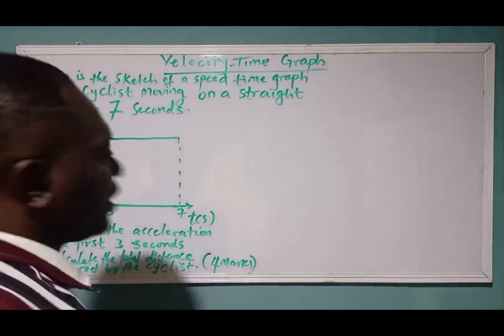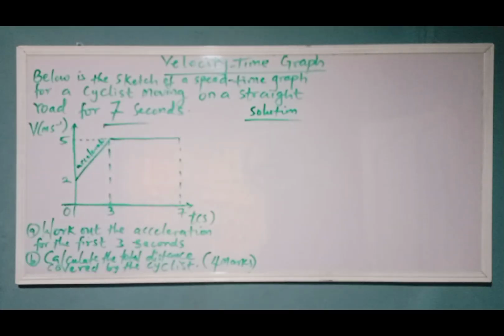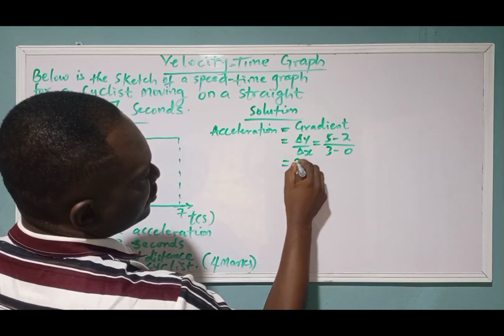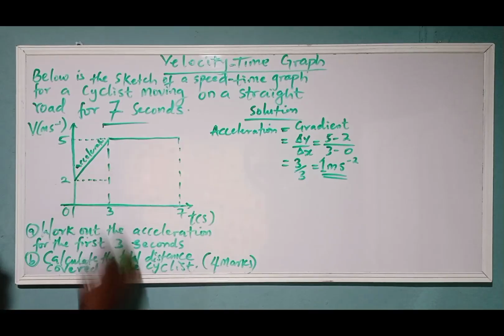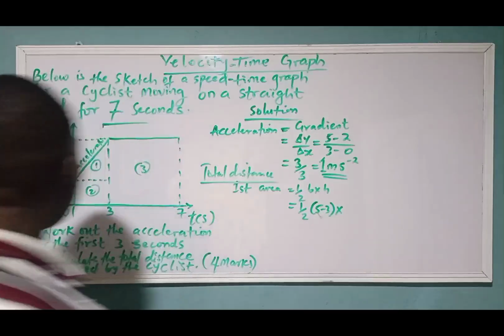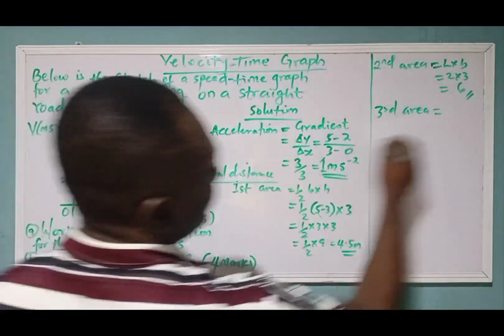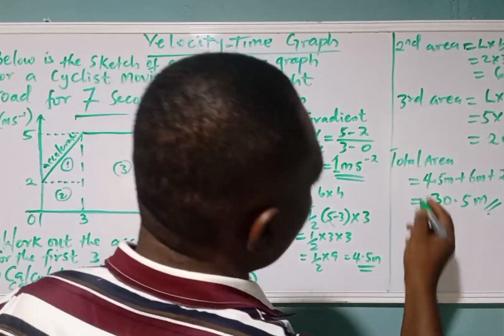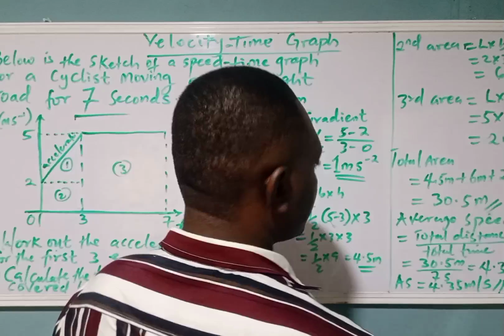Veleocity Time Graph & How to calculate acceleration, total distance and average speed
In this video I explained Veleocity Time Graph & How to calculate acceleration, total distance and average speed.